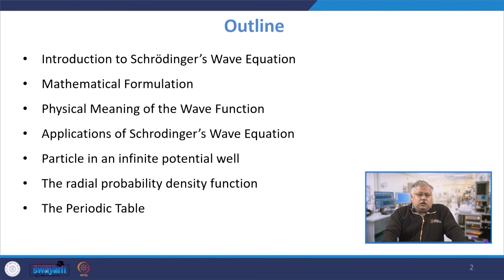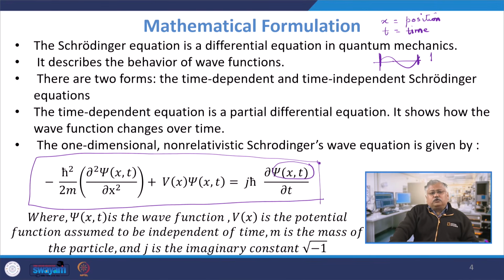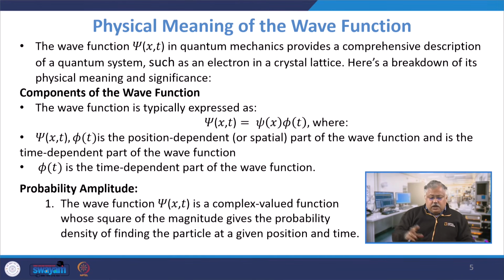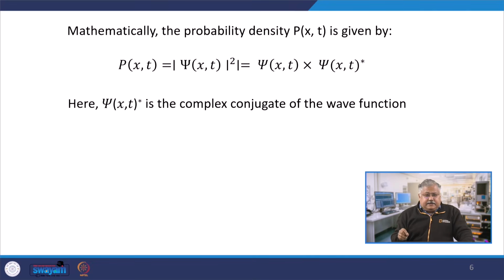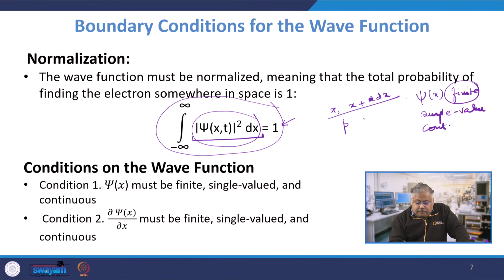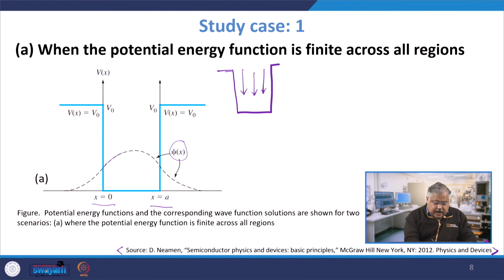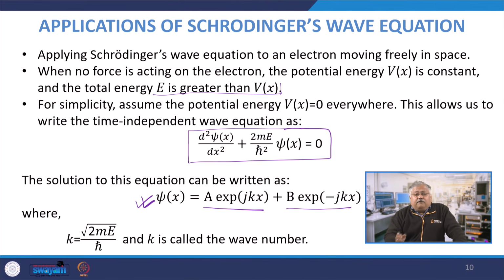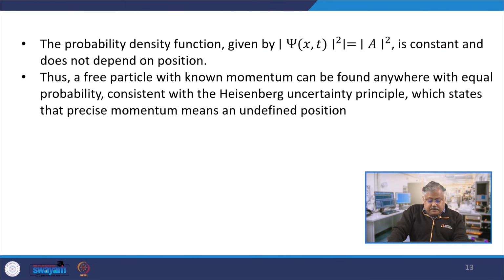Lec - 03 : Schrodinger’s Wave Equation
This lecture gives a brief about the Schrödinger equation, including its mathematical formulation, physical interpretation, and applications in quantum mechanics